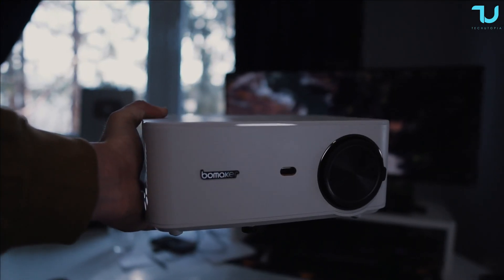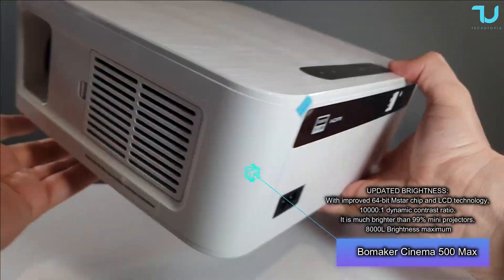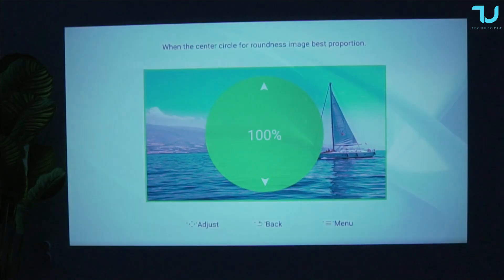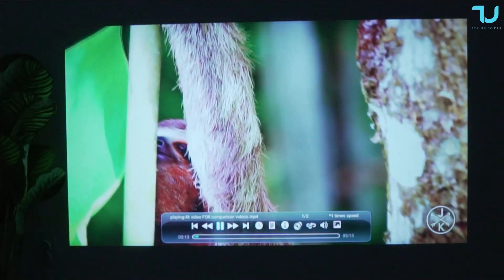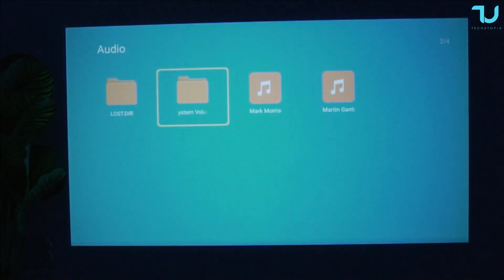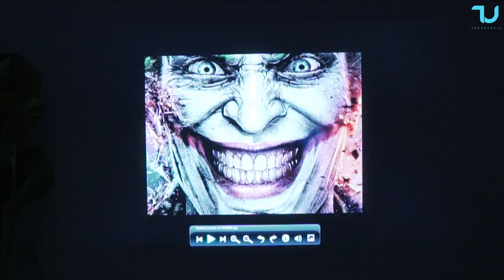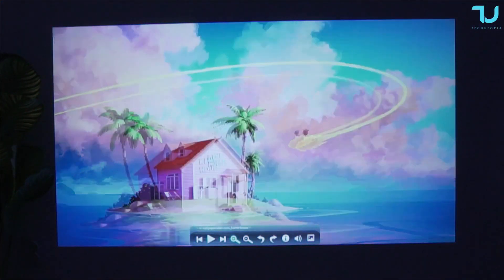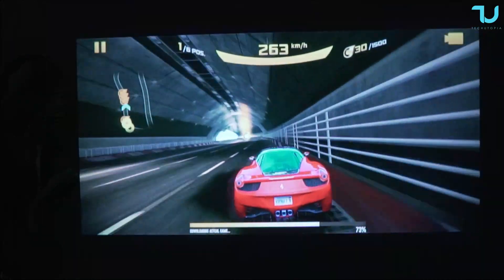The best projector for $130? Bomaker Cinema 500 Max Unboxing I Review I 4K Youtube I Gaming test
No expired date.

5.0 Bluetooth + 5G WiFi: Using the latest MTK358 system-level processing chip, provides a more pleasant visual experience.

Excellent Image Performance: With improved 64-bit Mstar chip and LCD technology, and 10000:1 dynamic contrast ratio.

Native Full HD 1080P Projector: It has 1920*1080p native resolution.

Trinity Projector: It's new upgraded projector, home + commercial + entertainment trinity projector, the flagship of the Office & Home theater projector line.

Touch N Go: Button setting direct access to screen projection, Bluetooth interface and quick one-key brightening.